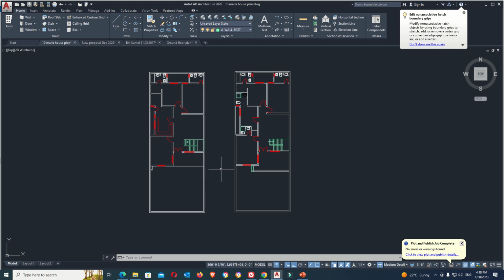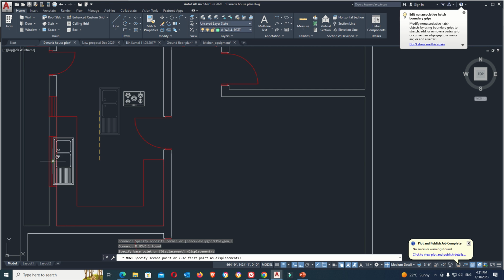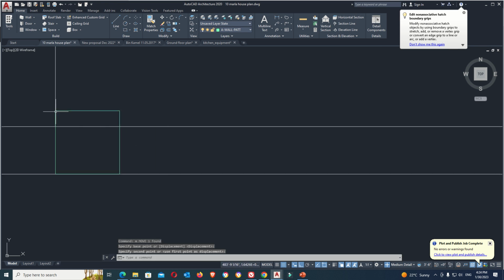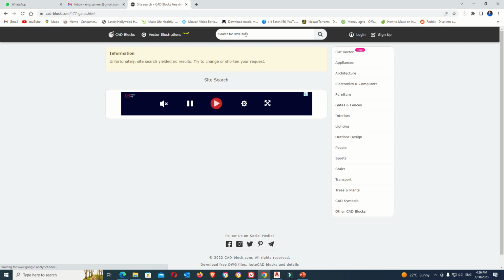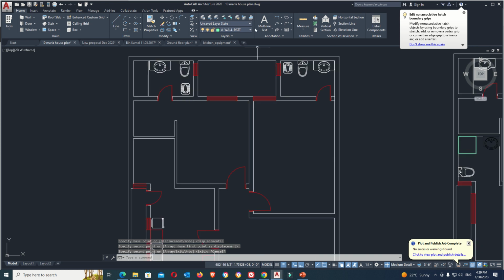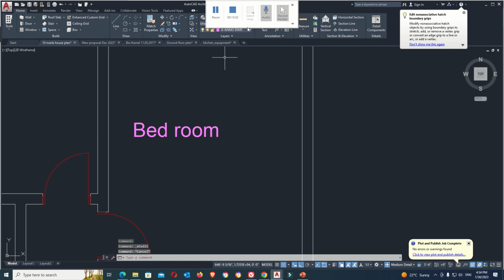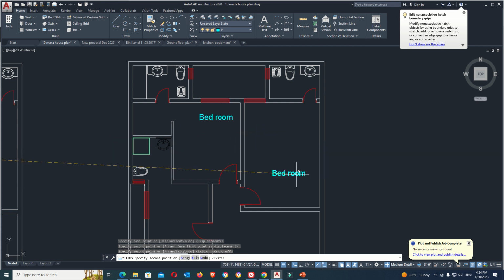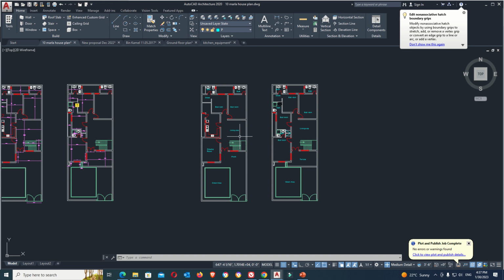10 Marla house Plan | 35 ft x 90 ft house plan | simple house Plan part 3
10 Marla house Plan
35 ft x 90 ft house plan
simple house Plan part 3

AutoCAD tip 11. How to Make 3D Sliding Window in AutoCAD 3D
AutoCAD tip 10. Auto Sequential numbers
AutoCAD Tip 09. All type of Dimensions with one command
AUTOCAD TIP 08. || How to MATCH PROPERTIES for Layers ||
AUTOCAD TIP 07 || Adjust space between dimensions ||
AutoCAD Tip 06 || how to change text case in AutoCAD.
AutoCAD tip 05 || How to select multiple items at once |
AutoCAD tip 04 how to import text into AutoCAD
Auto Cad tip 03 || How to draw a rectangle for elevation in AutoCAD.
AutoCAD tips 02 How to divide with Block in AutoCAD

Clockwise and Counterclockwise Arc | | How to draw Clockwise and Counterclockwise Arc in Auto Cad |

PDF TO DWG CONVERSION WITH ACTUAL SCALE in 2 Minutes AUTOCAD PDF TO DWG
AUTOCAD PDF TO DWG  - This simple tutorial teaches the procedure to convert a PDF to AutoCAD drawing file and scale the drawing to match with the actual dimensions in the PDF file .

Highrise Building Design (Ground Floor Design) in Auto Cad Part 4-
 Ground floor design
Highrise Building Design (Parking floor) in Auto Cad Part 3-
Parking floor design
Highrise Building Design in Auto Cad Part 2
Highrise Building Design in Auto Cad Part 1
Building design
Highrise building design
 Clinic Design.
Learn how to Design a medical clinic.
How to Draw irregular shape from PDF in AutoCAD.
how to import Pdf file in AutoCAD.
learn AutoCAD
How much YouTube pays for our videos???
YouTube income for views and ads .
What to upload on YouTube??
Are we making a big mistake.??
You tube per kia upload kraien.
 Kahin Hum koi ghalti to nai ker rahy???

YouTube per views hasil kerny ka asaan tareeqa.
Content for YouTube?

what we should upload on YouTube ?

avatar 2 collection worldwide
beta squad
billy o tea
bir kucuk gun isigi dizi 15 bolum
blue lock vs japan u20
camavinga
caylus
chess grandmaster vs grandmaster
chithi na koi sandesh
collagen drink for skin
diy crafts
evening snacks recipe
familia diamond esthalla pregnant at 16
famous painting in the world
fuel prices
fyrværkeri 2023
getsetflyfact
hairless guinea pig
hand game
helicopter helicopter
honey jar love spell
house series
how to train football alone
huawei freebuds se
jimny suzuki 2022
kanna antu pilichana kanna thalli song
kawasaki ninja h2r
korean dramas
laal rang movie
lethmyr
lithium in water
main chand sitare ki karny
manila bay reclamation project
mera dil ye pukare aaja
move your phone with mine
mrbeast
munawar faruqui girlfriend
neymar jr awards
munawar faruqui girlfriend
neymar jr awards
no bra tiktok highlights
norris nuts
north korea
nuvvu vastavani nenu orabbaya
okc thunder
paris saint germain full match
peranbu serial whatsapp status tamil
period
pickpocket show steve harvey
piers morgan twitter hacked
pinjra episode13
pink venom lyrics
poetry
rebecca zamolo
riff challenge
ringtone
robert
pathan movie review
pathan movie trailer
review of pathan movie
fuel prices
pathan official trailer
shahrukh khan movie reaction
what is movie
xxx